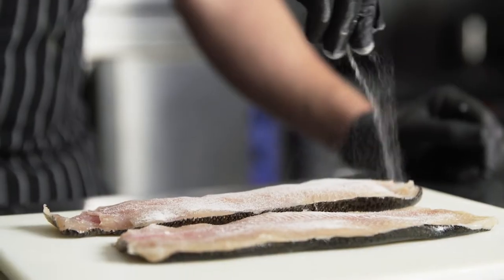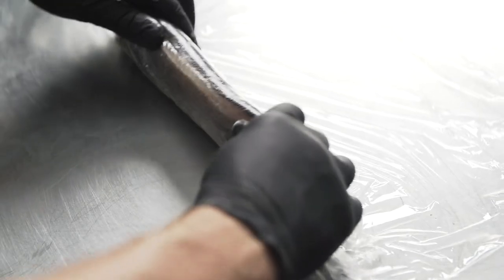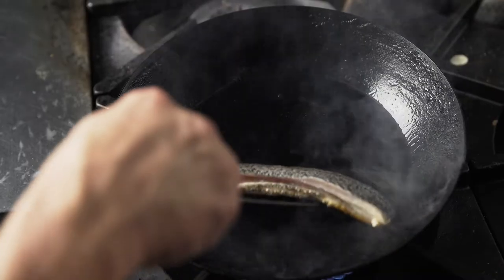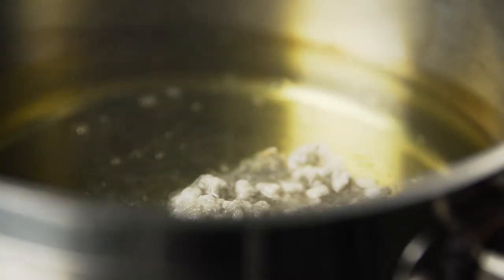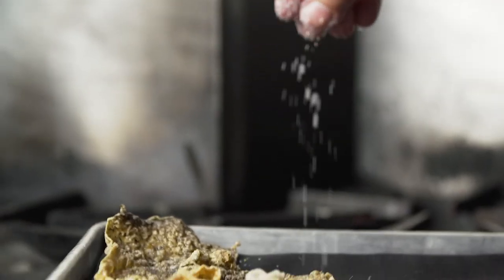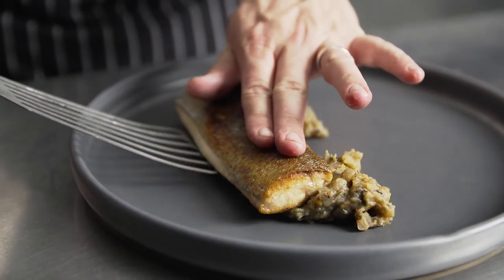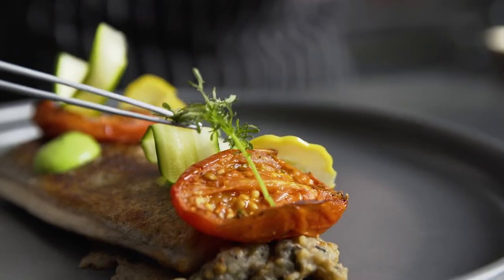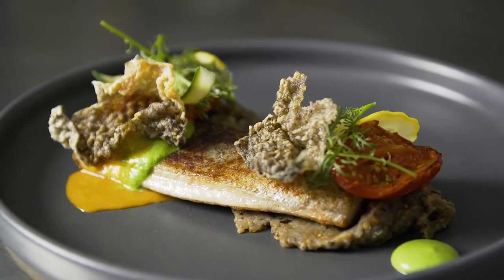Using MEAT GLUE to make a BONELESS TROUT - How to use Transglutaminase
Scott Cannon from The Cork and Craft in San Diego, CA shows how to use Transglutaminase to glue two trout fillets together to make a boneless trout. This modern cooking technique can be used for other proteins also. He also shows how to puff trout skin for a light airy crisp. Transglutaminase is a natural enzyme that has the ability to glue protein-containing foods together.